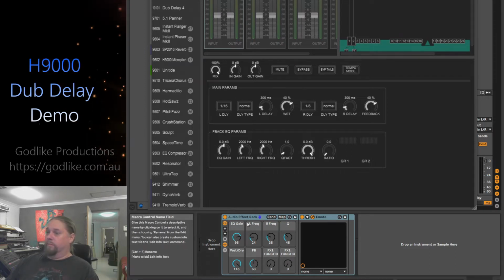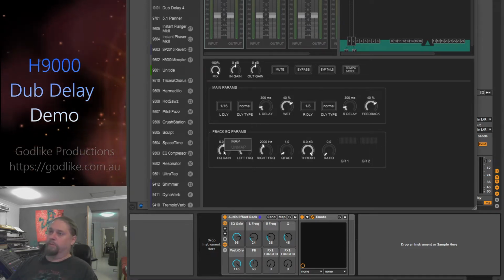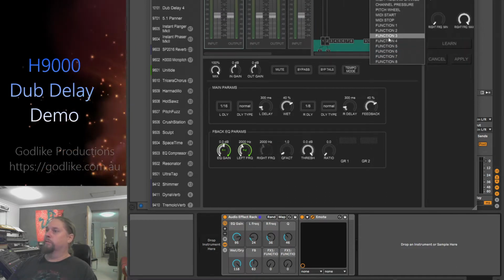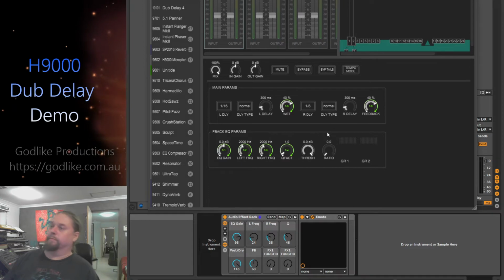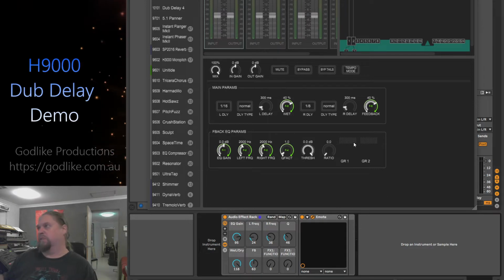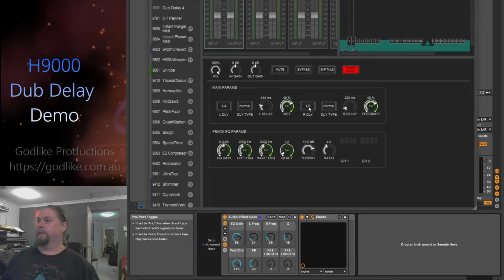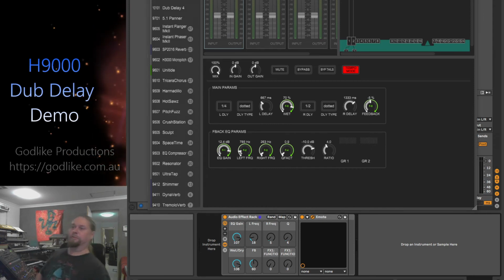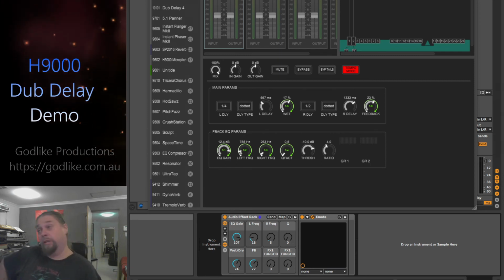Dub Delay Para Demo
This is a quick demo of our Dub Delay Para algorithm for the Eventide H9000.  This is a dub delay with parametric EQ in the feedback loop as well as a compressor to control runaway feedback.